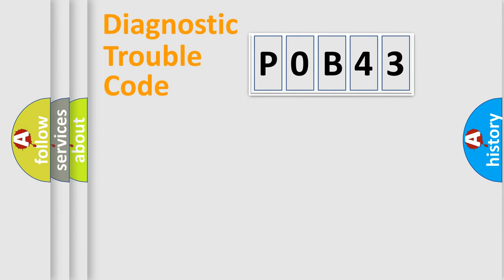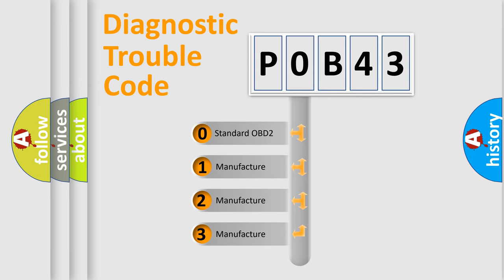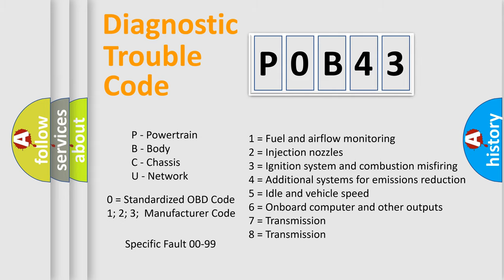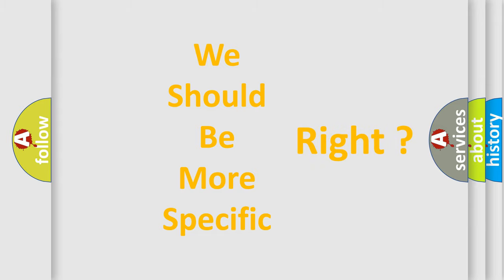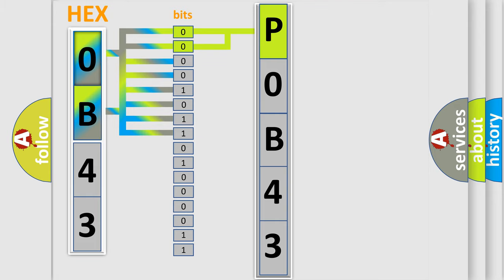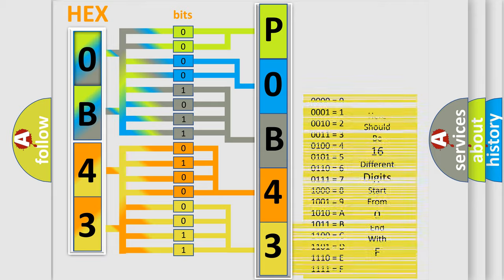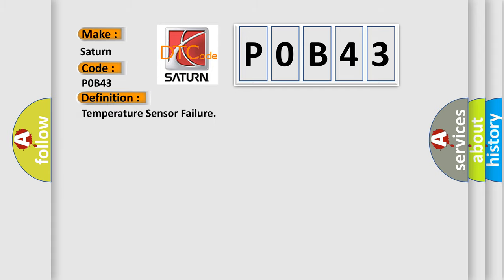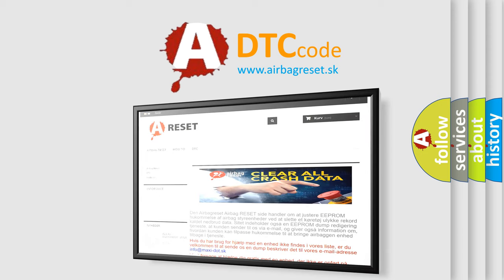DTC Saturn P0B43 Short Explanation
Contents:
0:21 Basic DTC analysis according to OBD2 protocol standard.
1:48 Insight into programming
2:58 A diagnostically understandable description of the Diagnostic Trouble Code
3:05 Basic error definition

Make:
Saturn
Code:
P0B43
Definition:
Temperature Sensor Failure
Description:
The MPU set this code If the input value of temperature sensor is higher or lower than normal value.
Cause:
 Faulty MPU